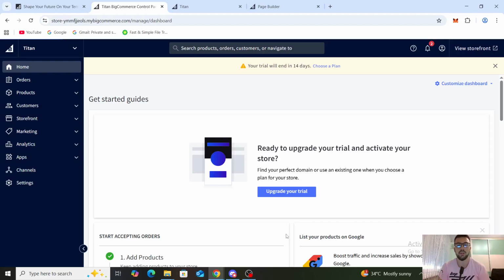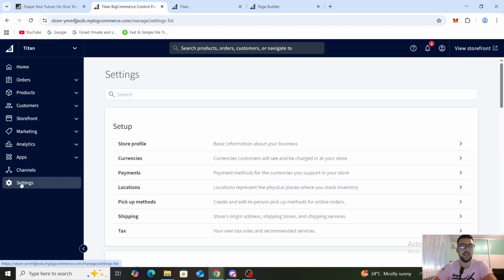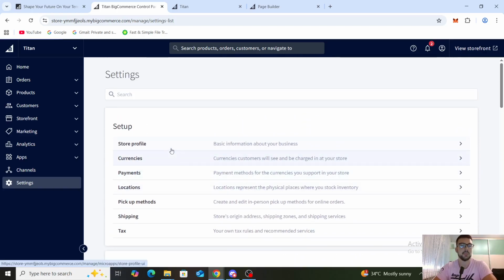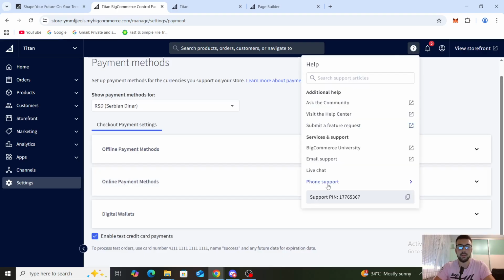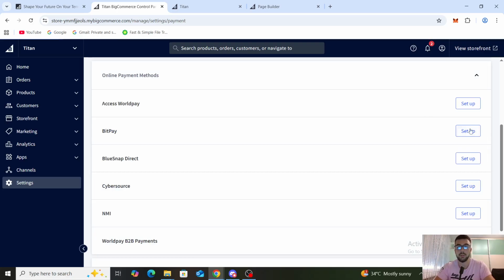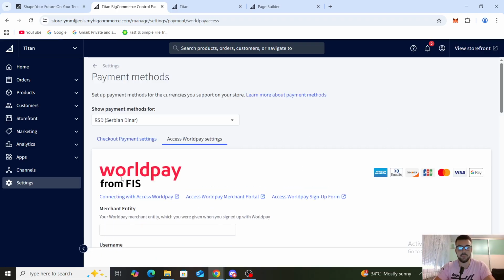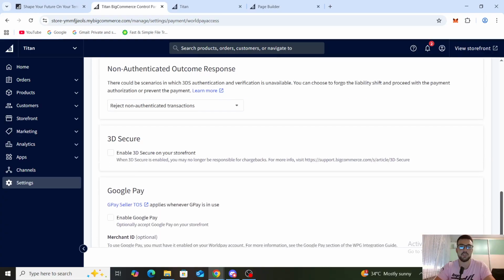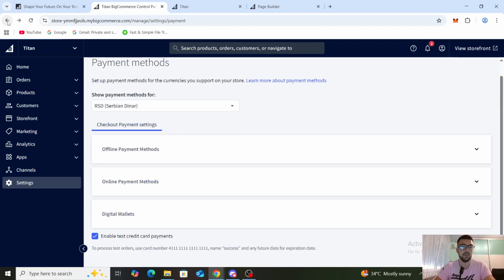How To Add a PayPal on BigCommerce (Easiest Way)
In this video I will show you How To Add a PayPal on BigCommerce. It would be good if you watch the video until the end so that you don't miss important steps.